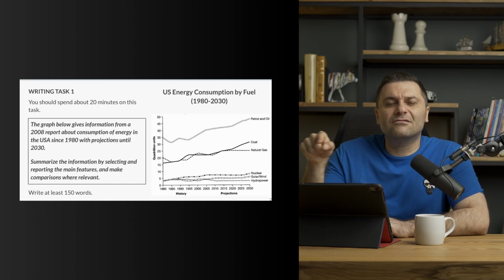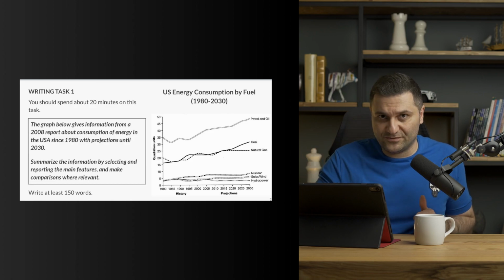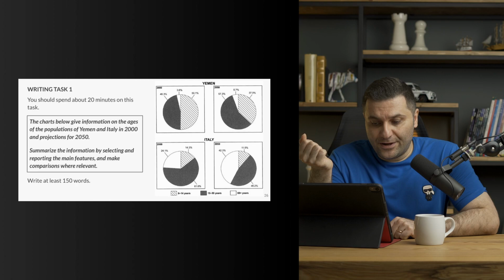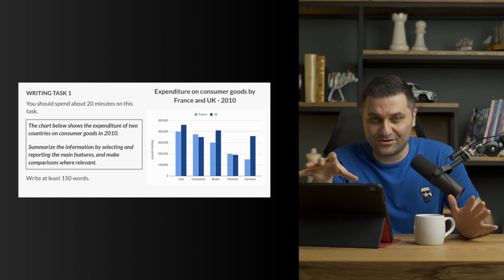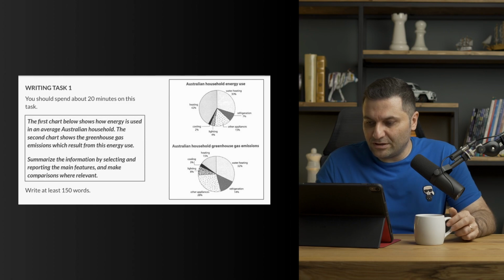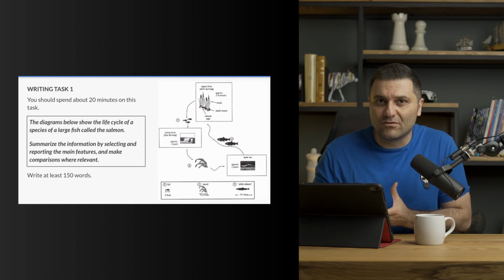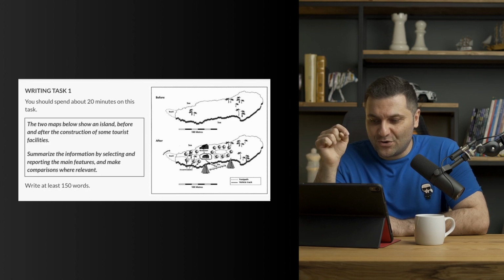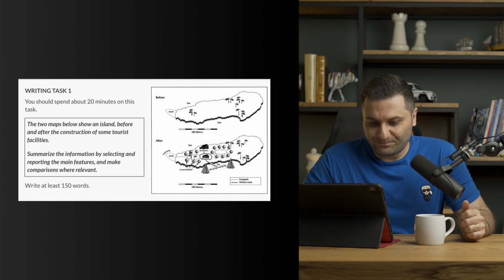4 Main Types of Questions in IELTS Task 1 Academic Writing (part 2)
"Hey there! 🌟 Dive into the world of Task 1 Academic Writing with our latest video! 📝 I'm breaking down the main types of questions, making it super easy for you to nail your writing tasks. From charts to data interpretation, I've got you covered! 🚀 Boost your skills and have some fun along the way – hit play now and let's ace that academic writing together! 🎓✨"

"📊 Explore the dynamics of trends with our in-depth analysis of Trend Graphs! From identifying patterns to decoding fluctuations, we've got your trend-tracking skills covered. 📈

🔄 Dive into the world of comparisons with our Comparative Graphs breakdown! Unravel the intricacies of data relationships, spot differences, and draw insightful conclusions. 📊💡

🔍 Embark on a journey through Processes – whether numbered or unnumbered! From step-by-step breakdowns to seamless explanations, master the art of presenting processes with clarity and precision. 🔄🔢

🗺️ Unlock the secrets of Maps in academic writing! Navigate through the nuances of map interpretation, highlighting key locations, and conveying information effectively. 🌍✨

Join us on this educational adventure, where we simplify these four main types of questions in Task 1 Academic Writing. Ready to enhance your skills? Let's get started! 🚀📝 AcademicWriting Task1Mastery GraphsAndMaps"